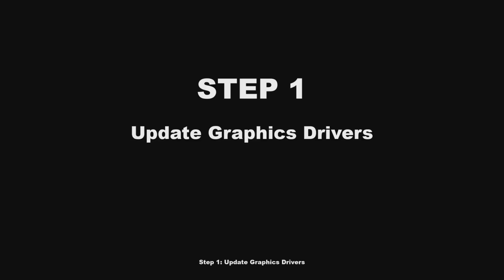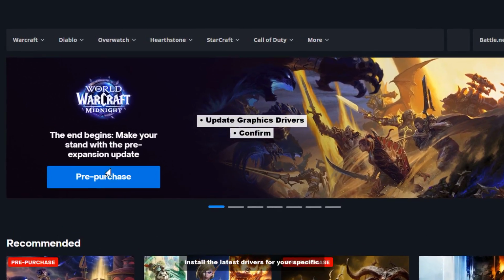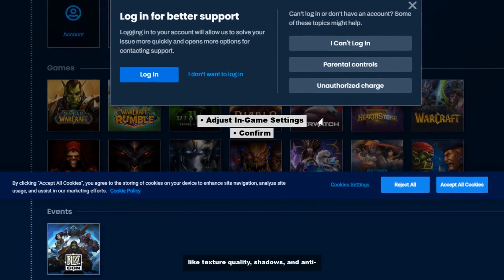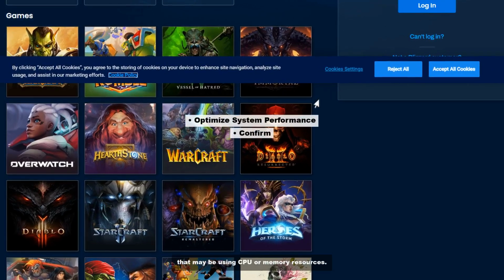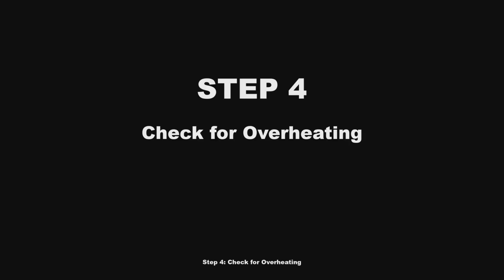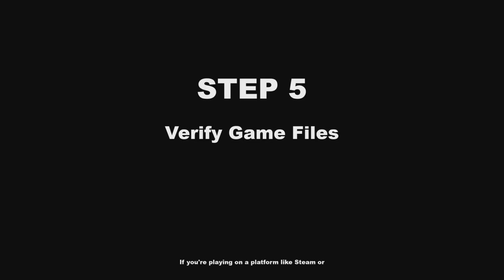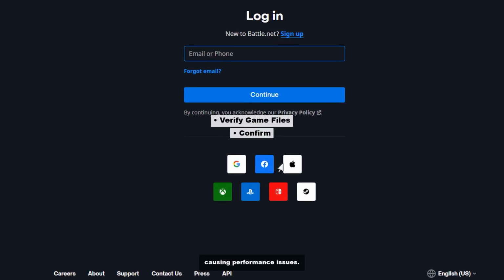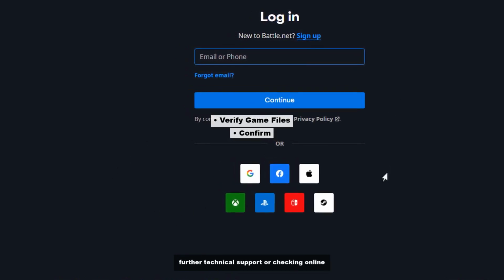How To Fix Call Of Duty FPS Drops 2026 (STEP BY STEP)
In this video, we will show you how to fix Call Of Duty FPS Drops 2026 (STEP BY STEP). If you're experiencing lag or performance issues while playing, this guide will provide you with effective solutions to enhance your gaming experience.